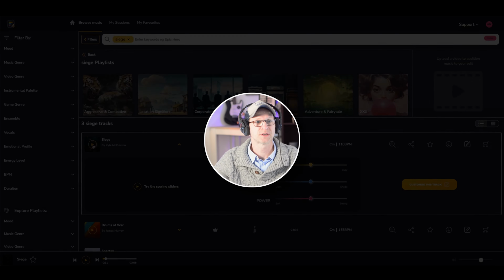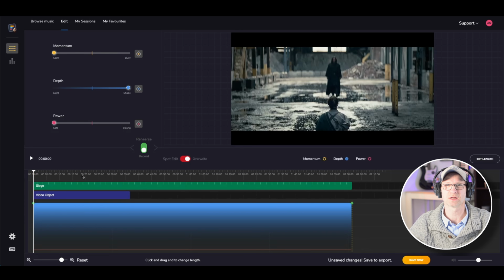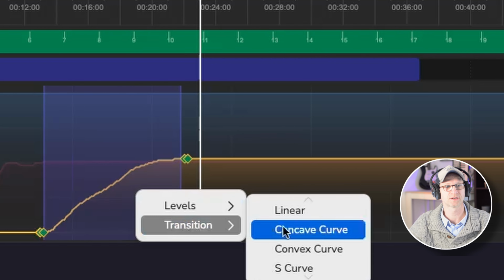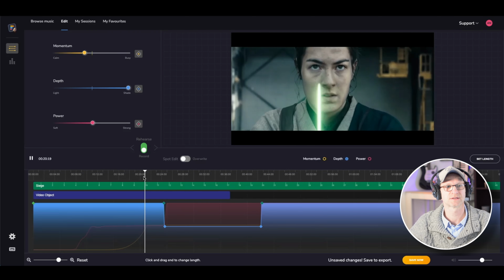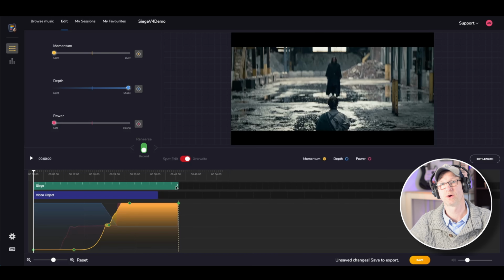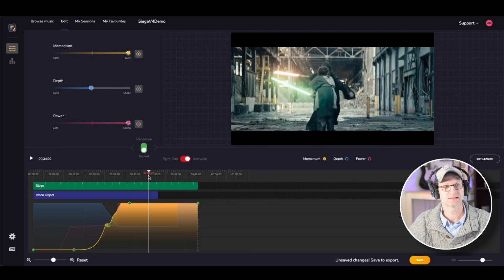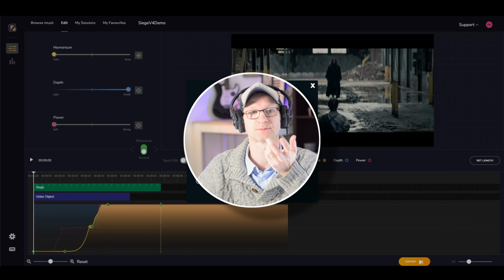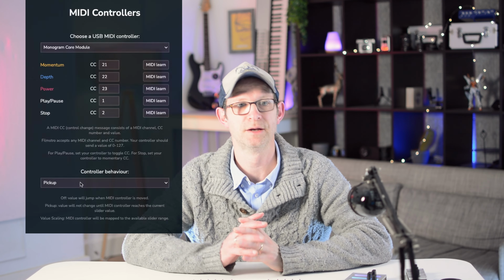Filmstro V4 | Full Walkthrough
After several months of continuous development we're proud to announce the latest version of Filmstro - V4. To find out more and try it yourself for free, head over

🎧 To customize the same track I'm using for this awesome Star Wars edit, follow this link to edit 'Siege' - by Kyle McCuiston - yourself

🎥 And a massive shout out to Max Jordan who kindly allowed us to use his award-winning Star Wars edit for this video.

⚠️ To use our free music on your monetized YouTube videos, please include the ‘key-word license’ below by copying and pasting it into your video description. :raised_hands:

Keyword license 👆

Filmstro | Music is for everyone.